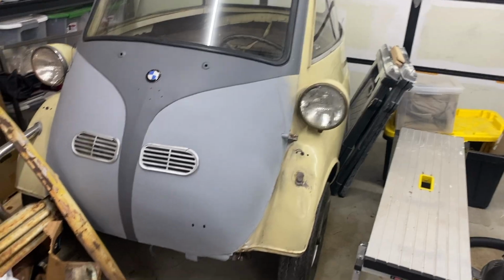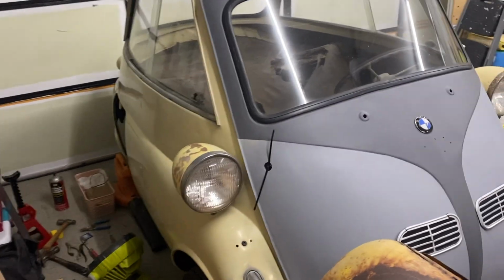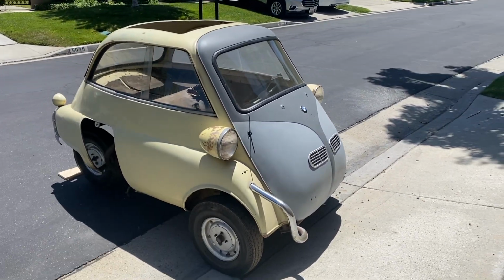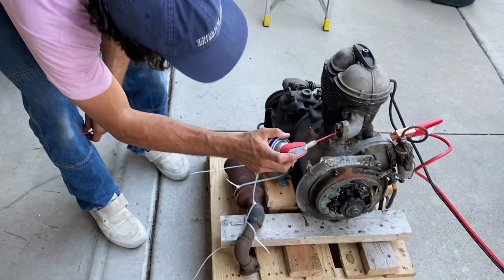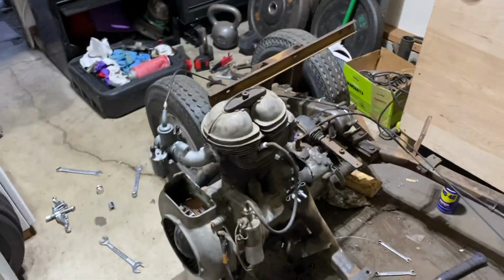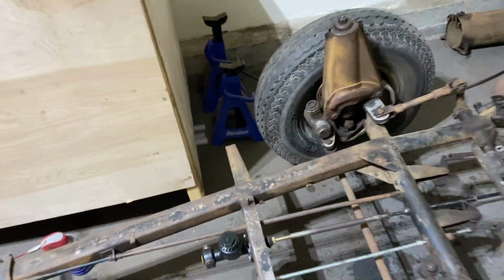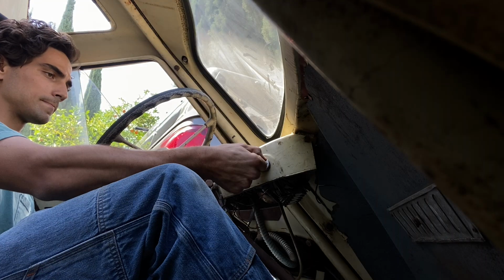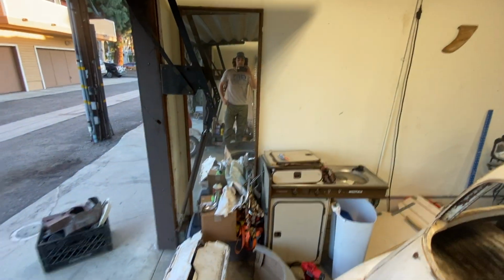The Story of My 1957 BMW Isetta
This is a video made over the course of 3 years. From 2021 to 2023. I buy and "restore" a vintage microcar, the BMW isetta.
From first looks to first drives, this video shows everything. Do I actually end up buying another isetta in the process? Guess you'll have to watch to find out!